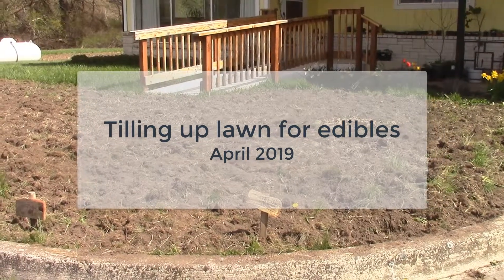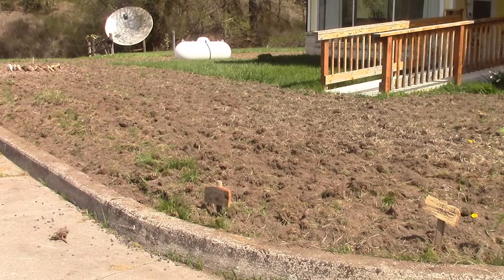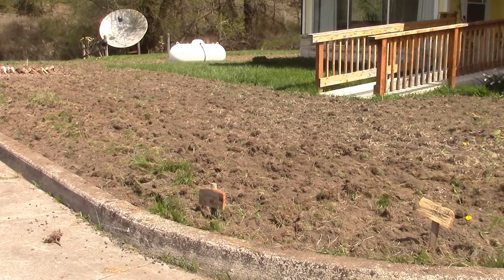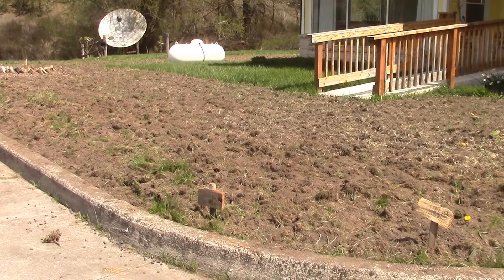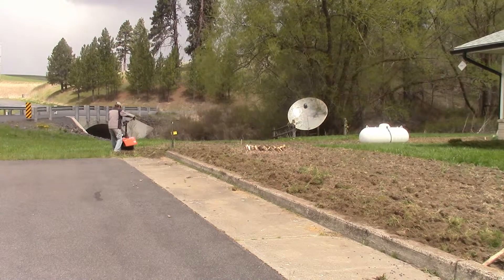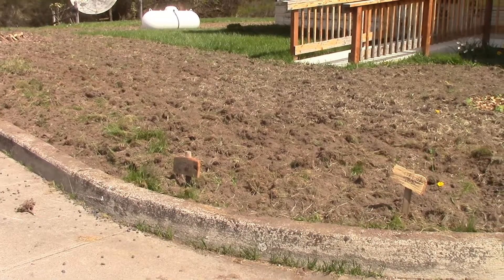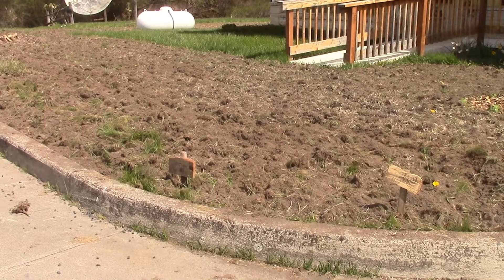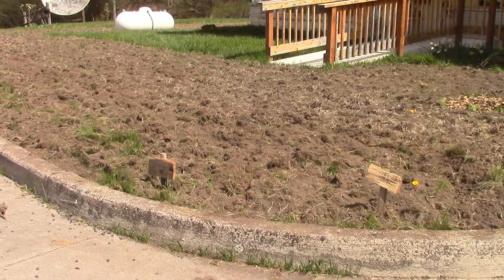2019 05 04- Tilling up lawn for edibles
In this video, we tilled up the front and part of side yard for a larger vegetable garden, medicinal herbs and edible perennial flowers.  Another step towards transforming our property into an edible forest!

About me:  Recently, I traded in my high heels for a pair of garden boots.  Follow our journey as we transition from city dwelling to country living. We will be transforming our one- acre property into an edible forest using permaculture, back to eden and companion planting methods!  Our goal is to be able to harvest year round in our zone 5b/ 6a climate.  From time to time, we will share our favorite recipes, propagating techniques and how we are able to live a debt free lifestyle.